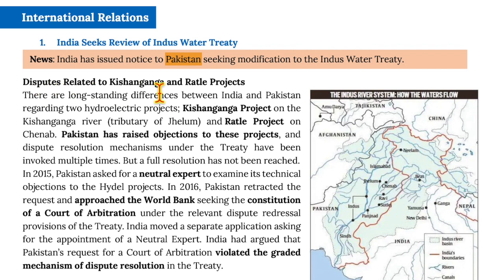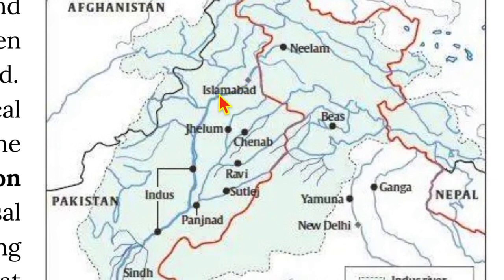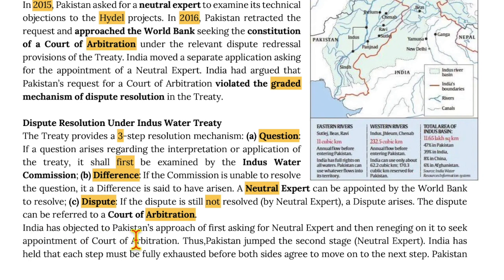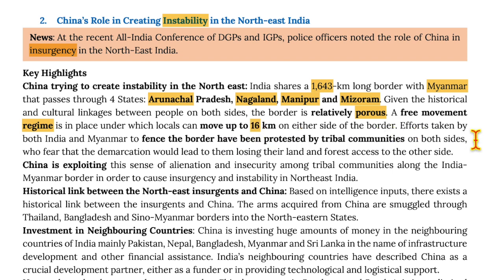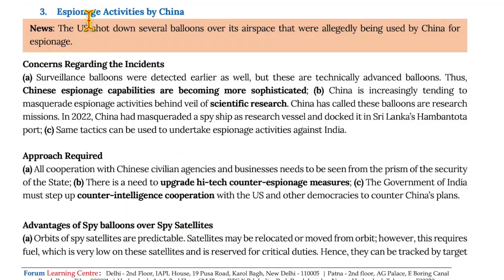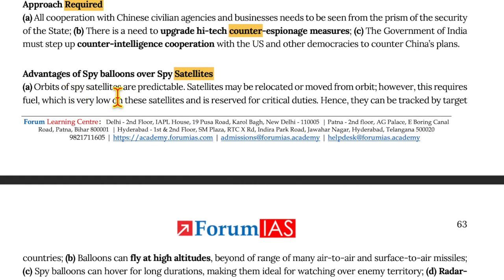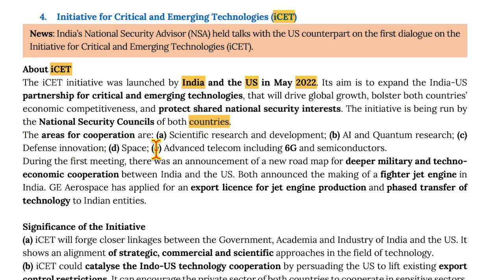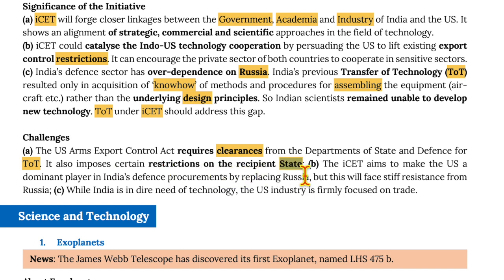FEBRUARY '23 INTERNATIONAL RELATION UPSC '23 | FORUM EPIC